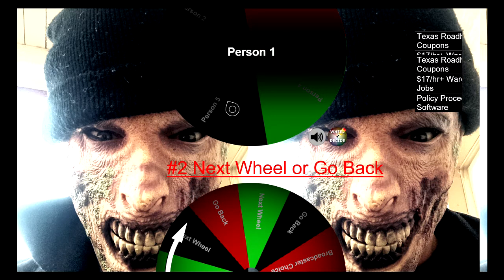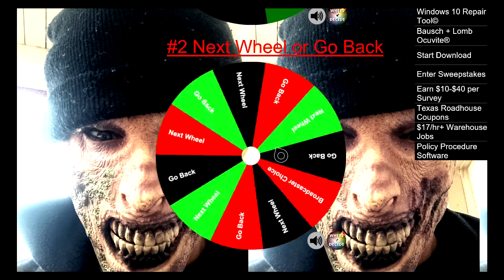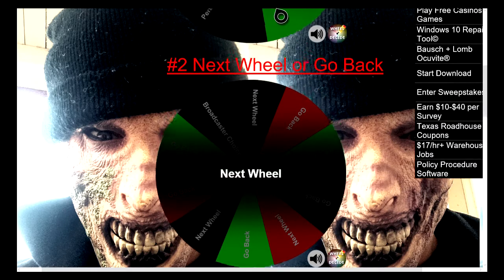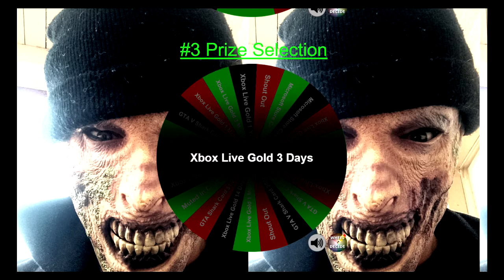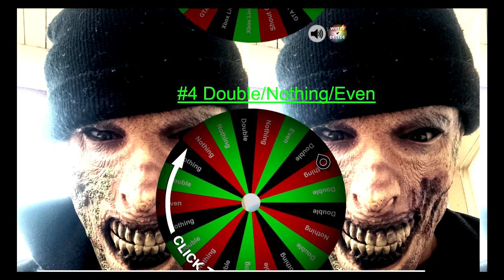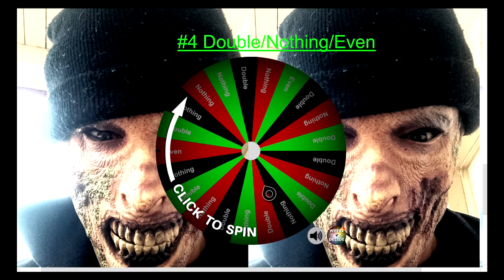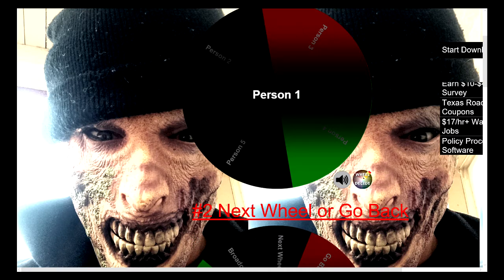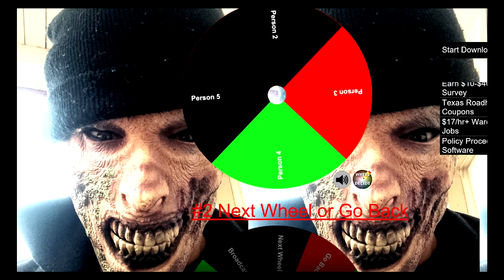New Moneyatpiepie Prize Distribution Game!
HEY NOW! Welcome to the Moneyatpiepie Prize distribution game! Along with all the other ways we give out prizes, this one will be a fun exciting way during live streams.

Remember, watch and win for your chance to spin!